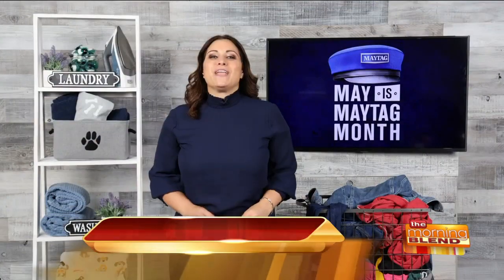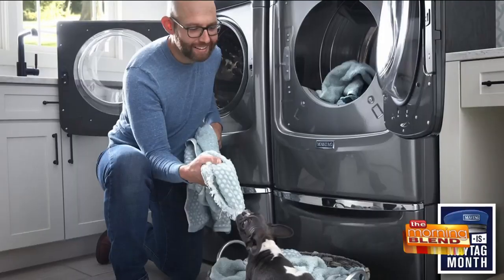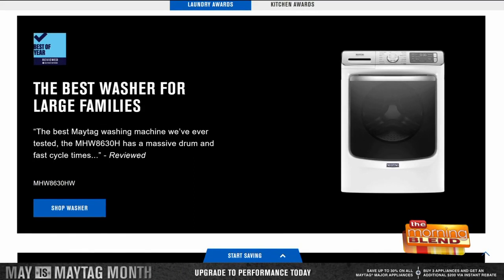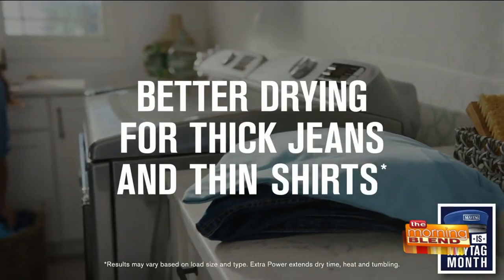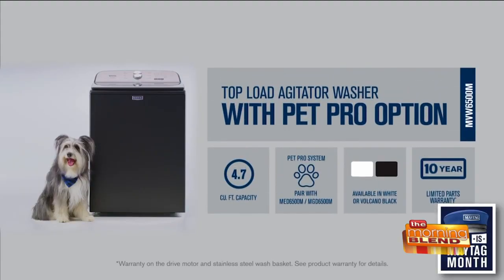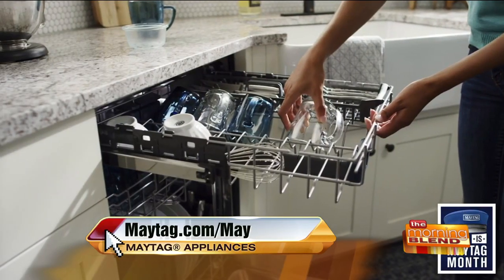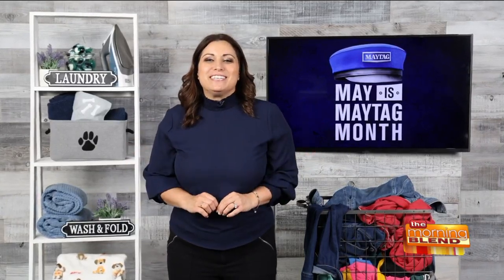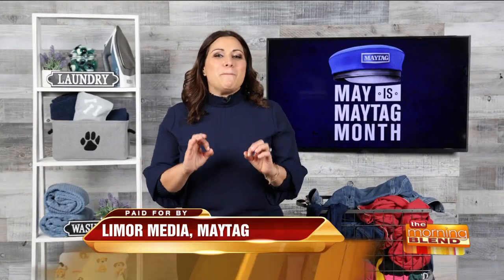May is Maytag Month!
Lifestyle contributor Limor Suss shares appliance deals for May is Maytag Month.

May is Maytag Month! Throughout the month of May, shoppers can save up to 30%* on all Maytag® major appliances, visit Maytag.com/May or participating retailers for full details.

Maytag

video? check!